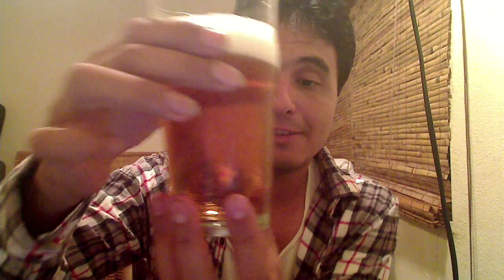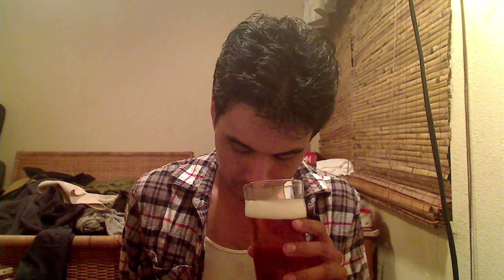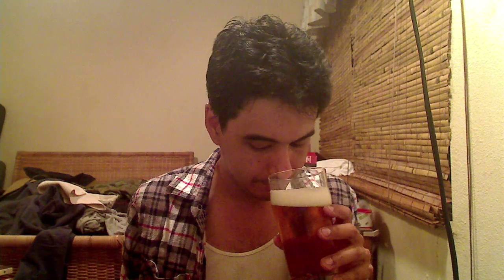Guiness Blonde American Lager Review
A decent enough American style lager from a macrobrewery. All in all, not bad.